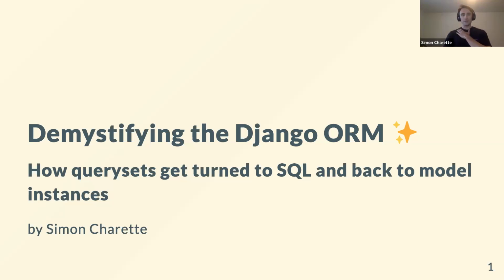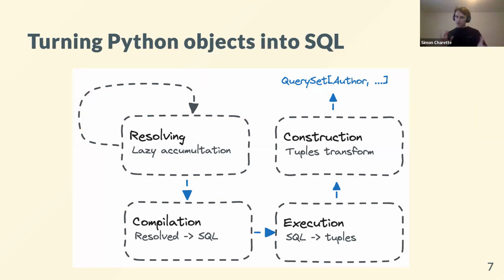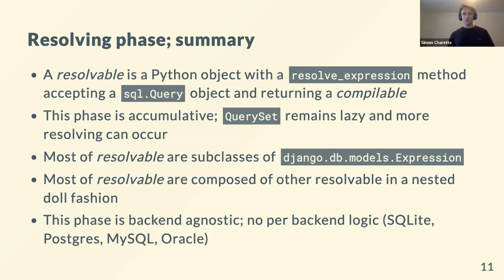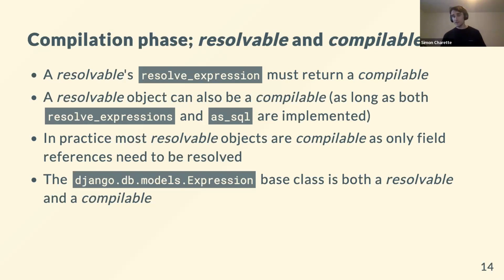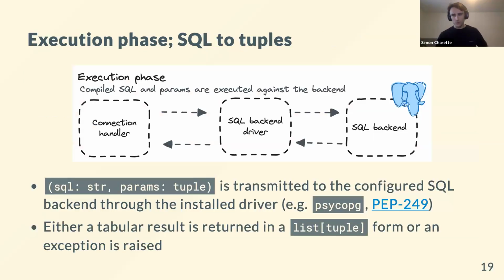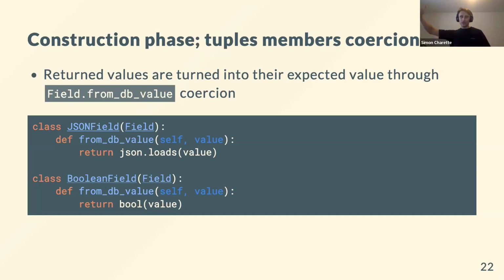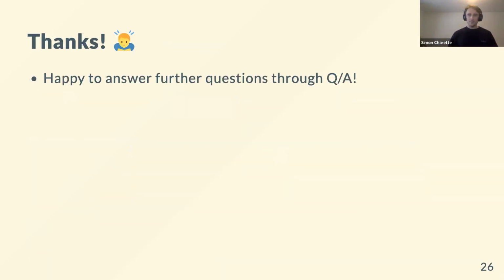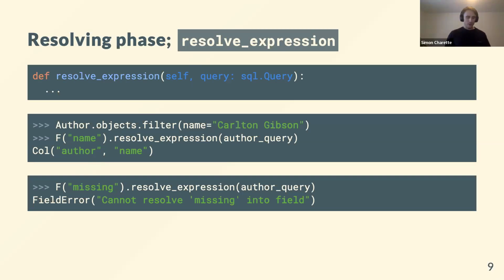"Demystifying the Django ORM" with Simon Charette | Djangonaut Space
Simon Charette presents his talk, "Demystifying the Django ORM" to the Djangonaut Space 2024 Session 3 team.

To learn more about Djangonaut Space and how to launch your own mission to contribute to the Django ecosystem, visit us